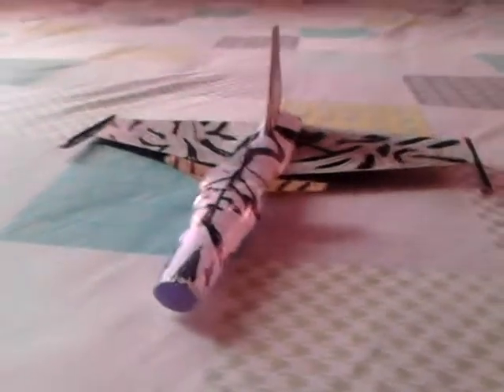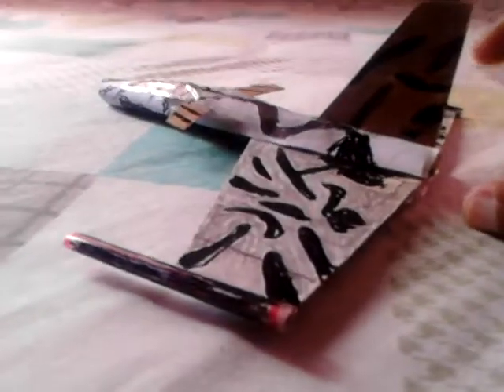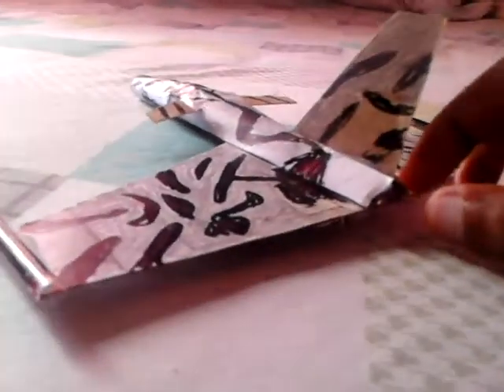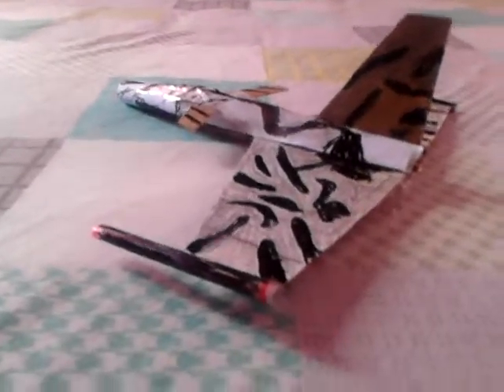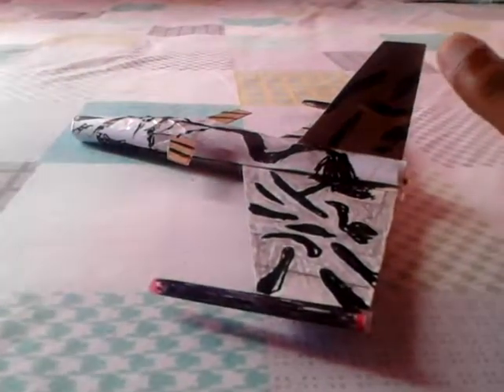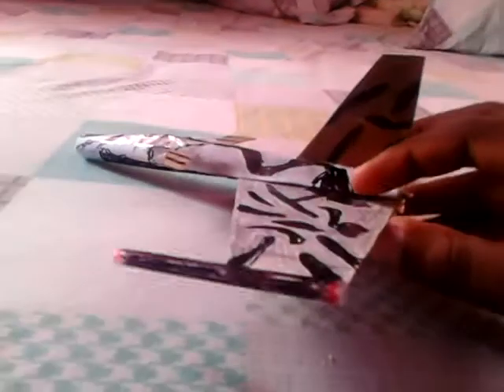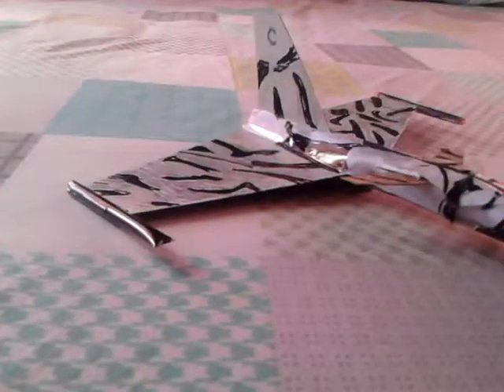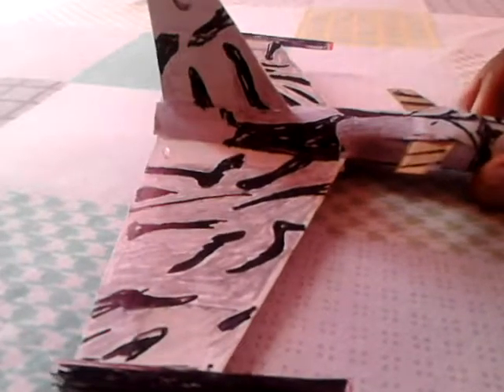My experimental aircraft design